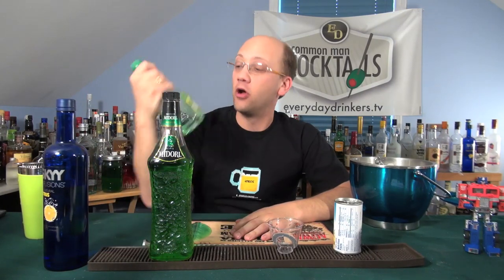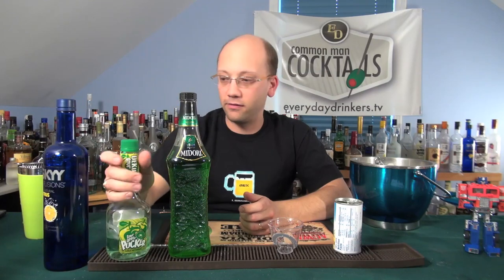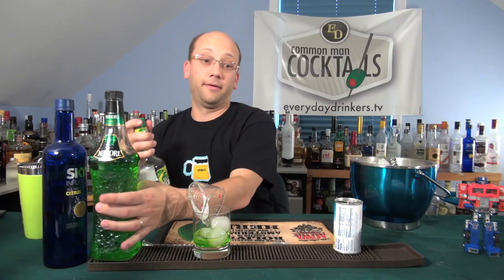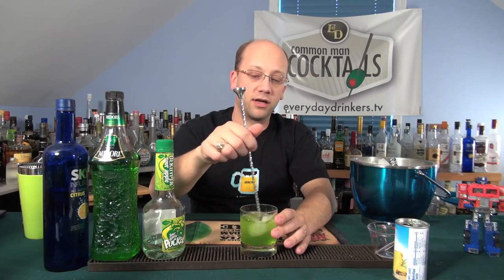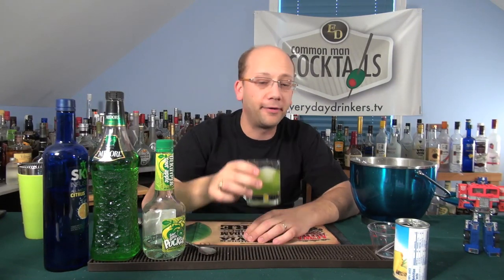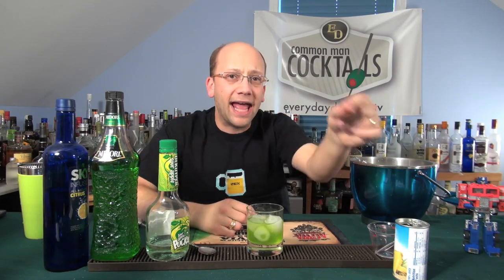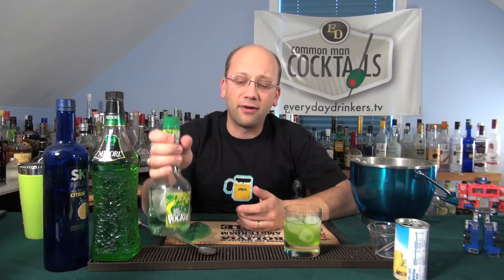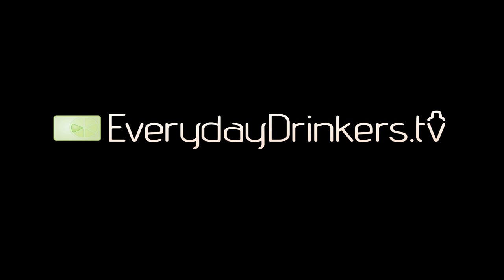How To Make The Cat Scratch Cocktail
The return of Apple Pucker! We have a couple apply recipes this week, the first puckers your face with Apple Pucker but sweetens it right back up with Midori. 1 oz. Midori Melon Liqueur, 1 oz. Apple Pucker, 1 oz. Citrus Vodka, Splash of Pineapple Juice.